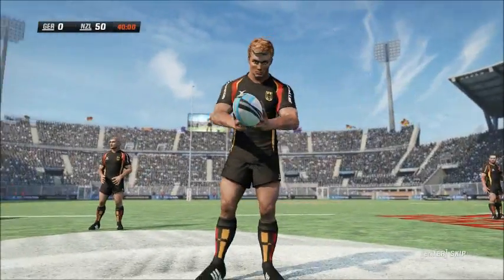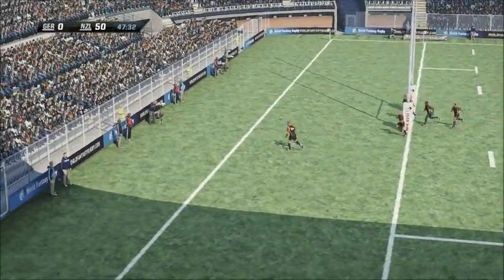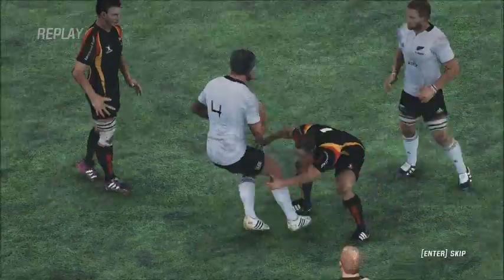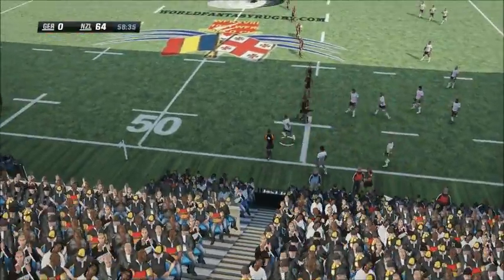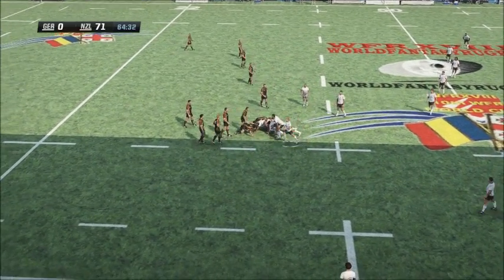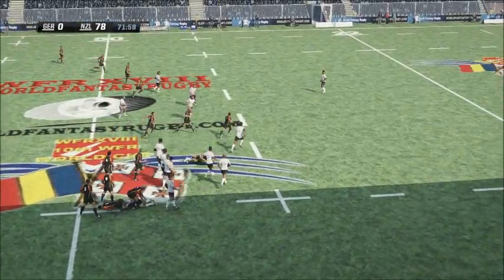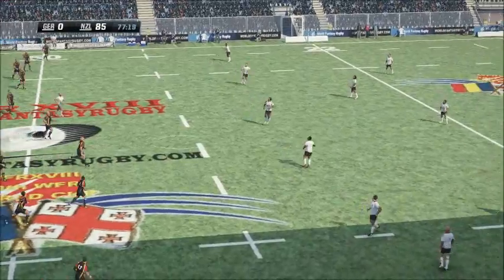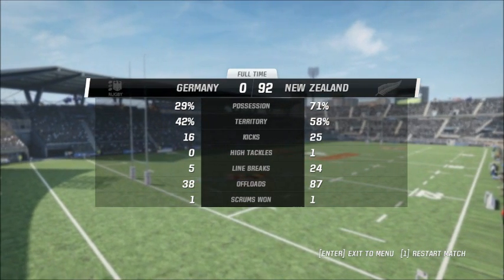WFRXVIII World Cup - Q/F 2nd Half - Germany vs New Zealand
Second Half Highlights of the WFR World Cup Quarter Final between Germany and New Zealand